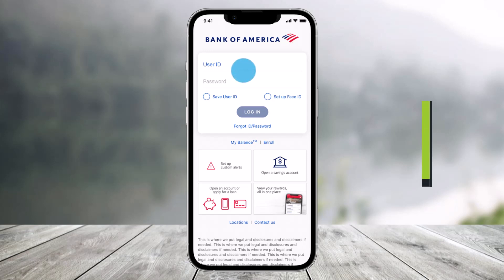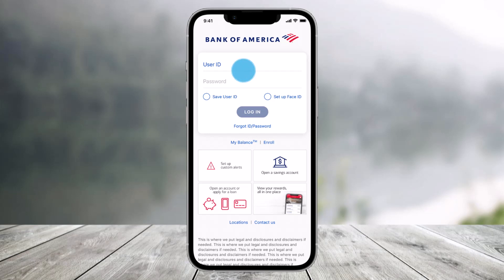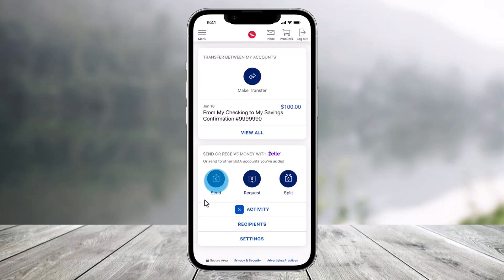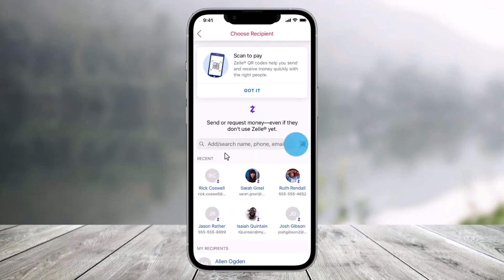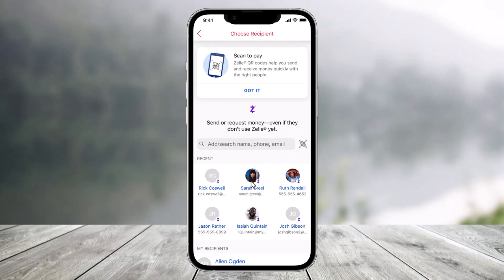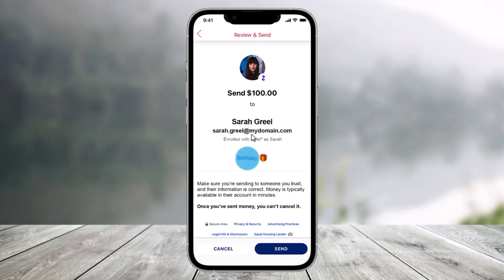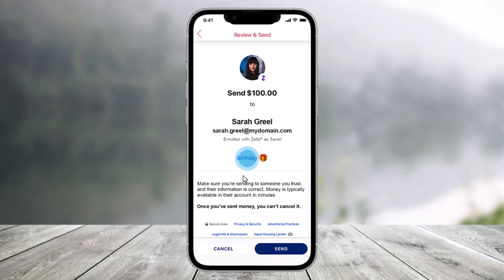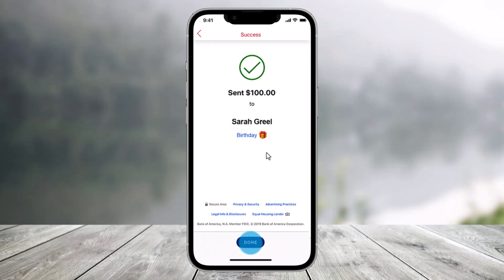Bank of America - How to Use Zelle to Send Money !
This video guides you in quick easy steps to use Zelle to send money on the Bank of America app. So make sure to watch this video till the end.

~ Chapters:
0:00 Introduction
0:14 Sign In
0:20 Use Zelle to Send Money
1:28 Conclusion